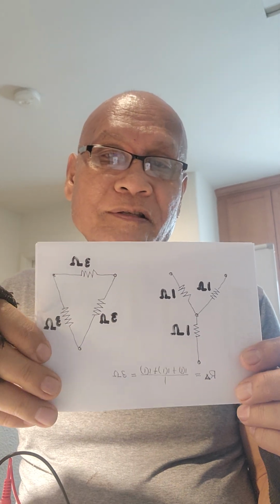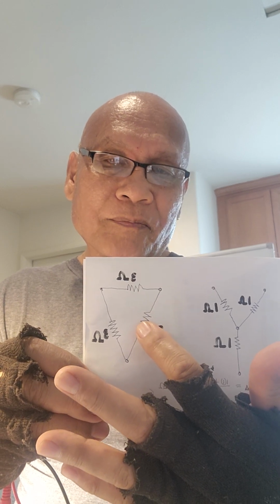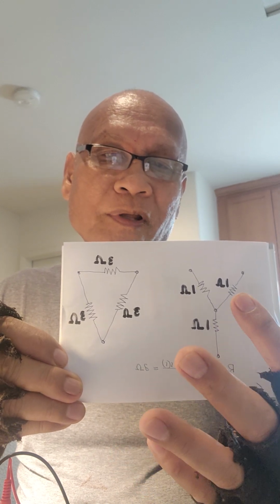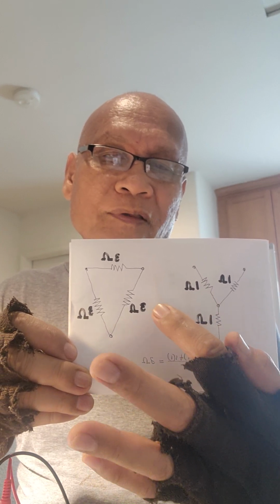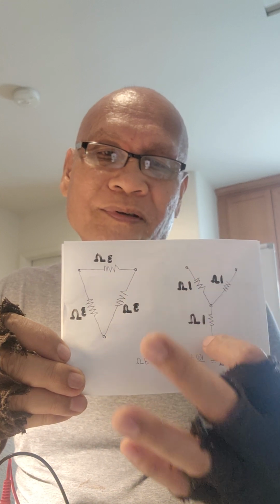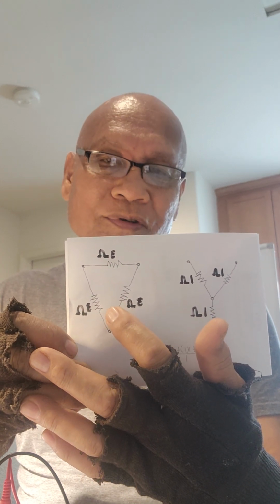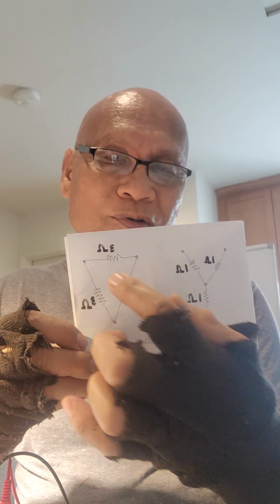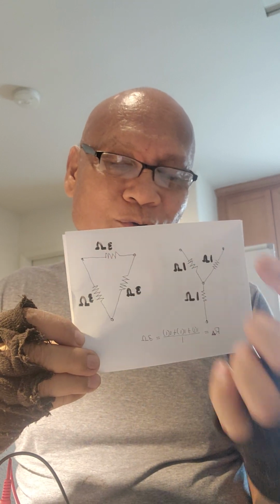Wye To Delta Conversion With Actual Circuit@ProfDavidJDelosReyes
it showed the actual conversion from wye to delta with actual loads.